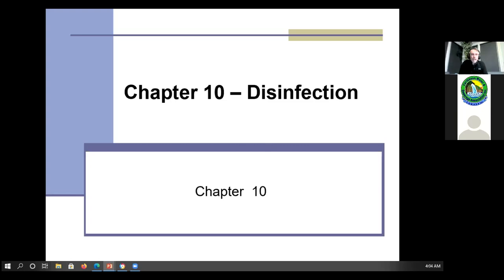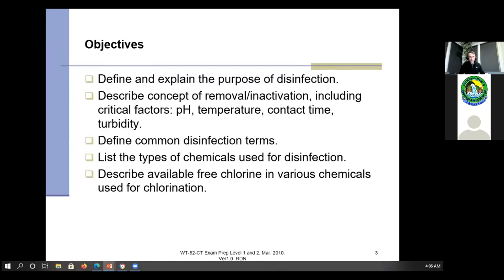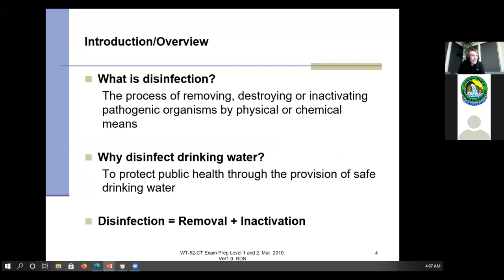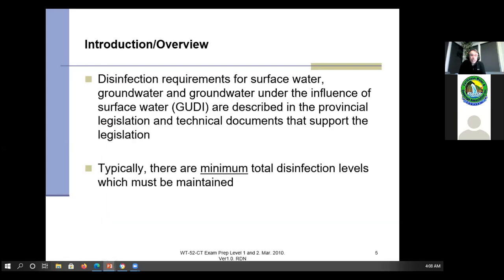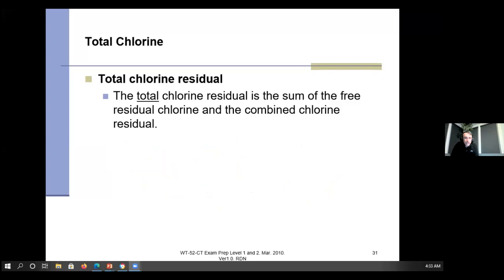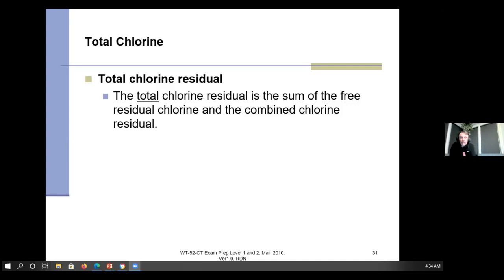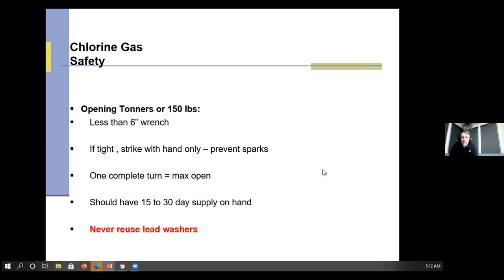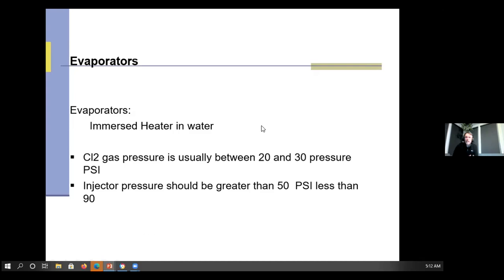CAWASA OWB Tutorial No 3 Treatment & Distribution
CAWASA & Operators Without Borders (OWB)
Tutorial No. 3: Water Treatment & Water Distribution joint session
Topic: Disinfection
Tutor: Mike Firlotte